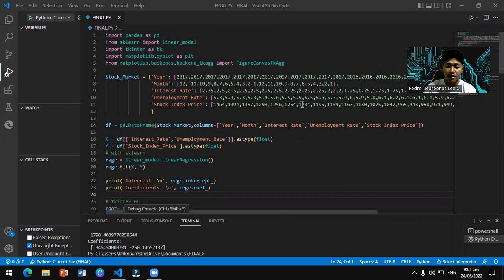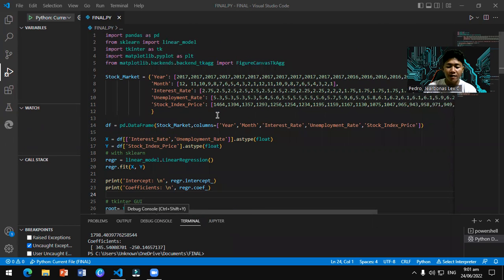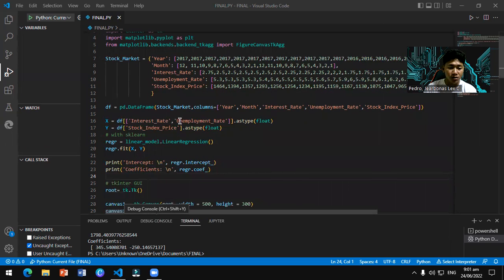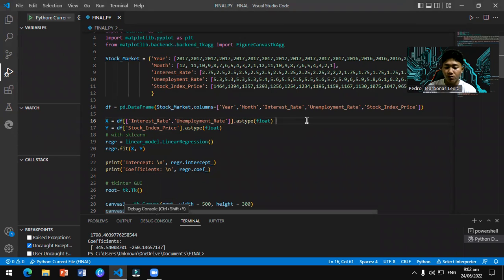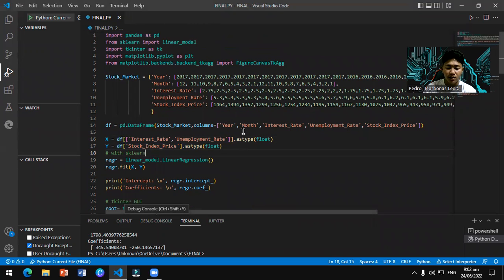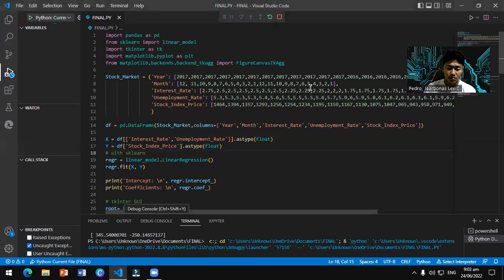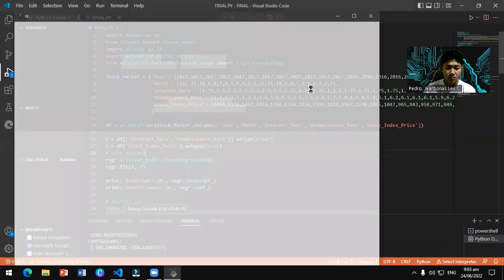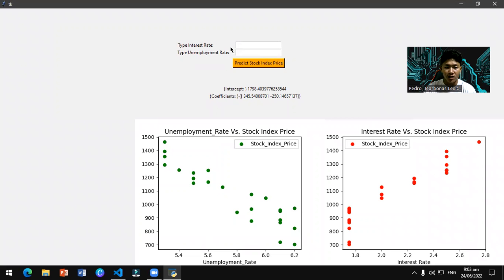Final requirement - Analytics Application BSCS 3A BA 2sm 2021-2022